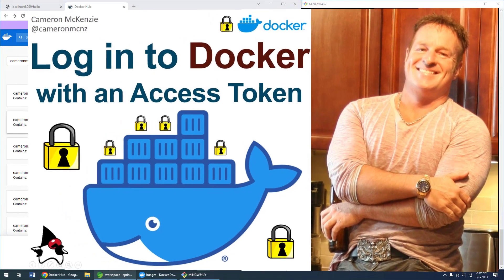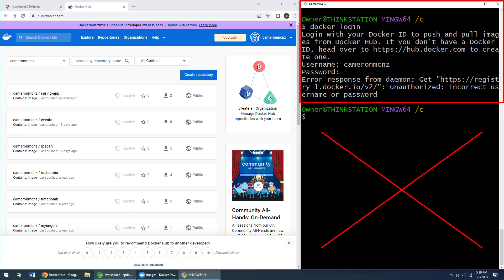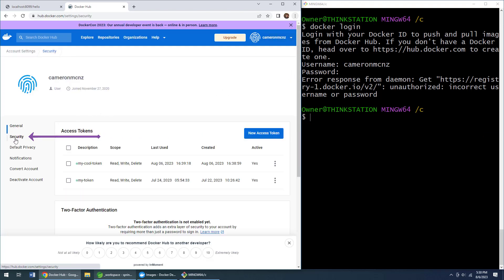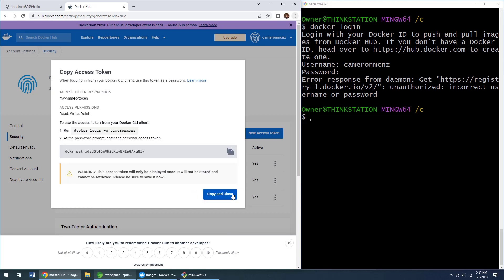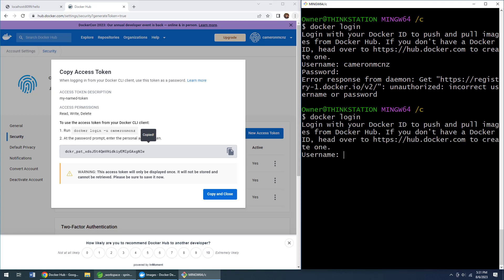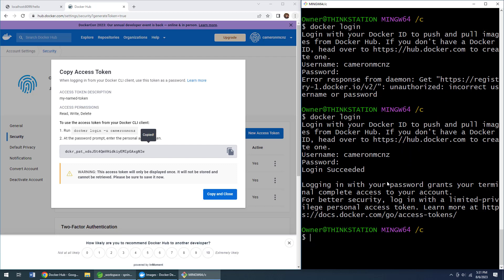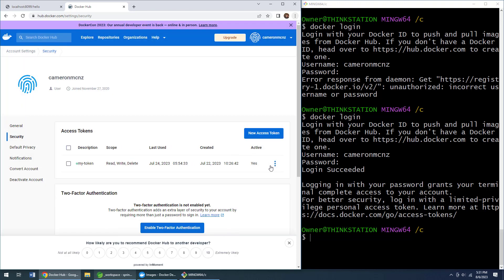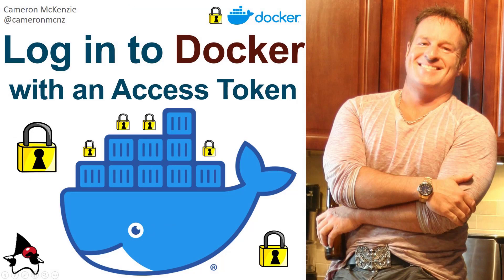Fix Docker Hub Invalid Username or Password Error with an Access Token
Trying to log into DockerHub at the command line but you're getting the 'invalid username or password' error?

That's because you're using your password, not an access token. If you want to log into DockerHub on the command line, you need to log in with a DockerHub Access Token.

Don't worry, it's easy to create. Just log into your Docker account through a browser using your normal username and password. Then, go to your profile, click security and then click to generate a new DockerHub Access token.

Copy the Docker Access Token's value and then try to do a command line Docker login again. Provide the token when the time comes and you'll have a successful DockerHub login.

Happy Dockering!